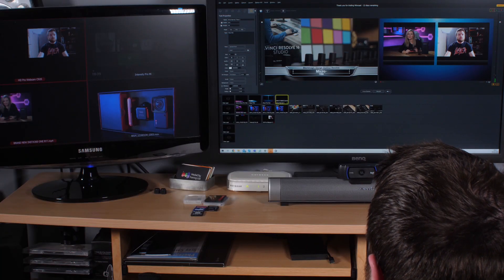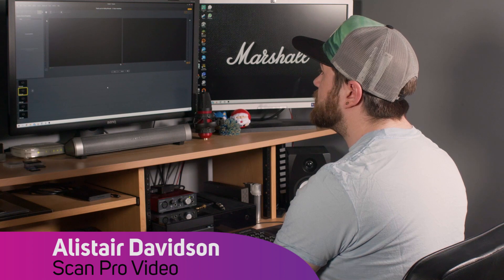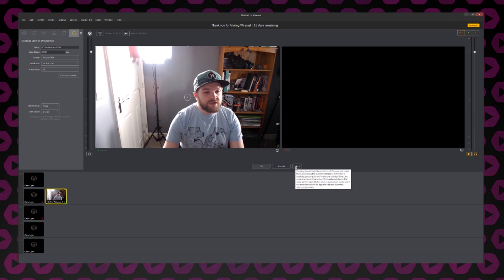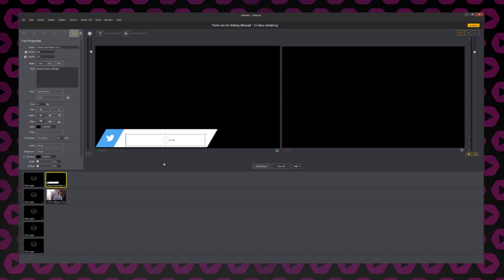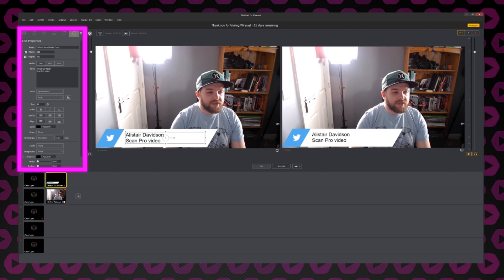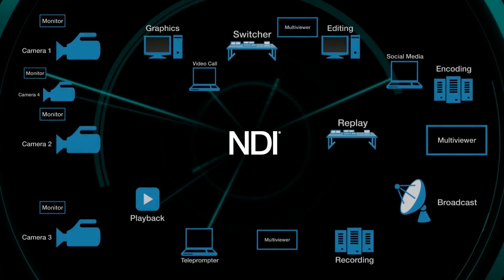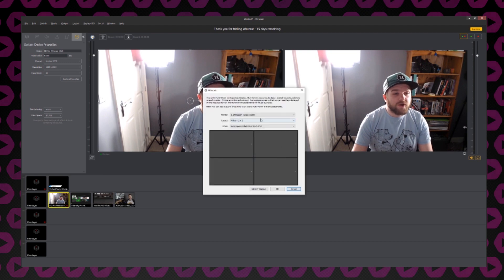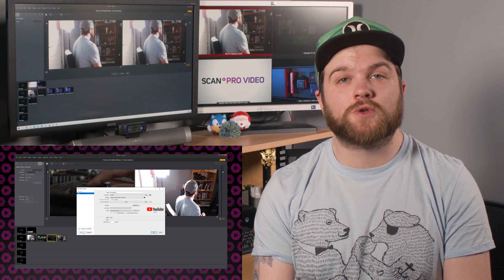Get Streaming In No Time With Wirecast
With the rise in streaming now's the perfect time to take your product online. In this video we will go through the basics of Telestream's Wirecast from setup through to streaming. Wirecast is a software based mixer that can stream directly to any platform, like YouTube, Facebook Live or Twitch.